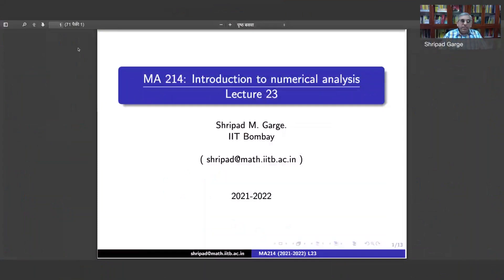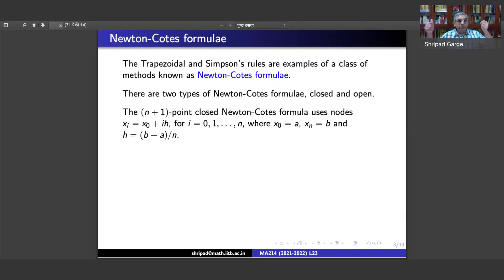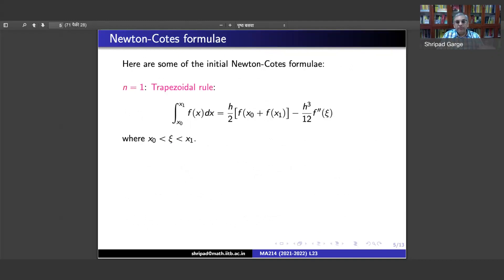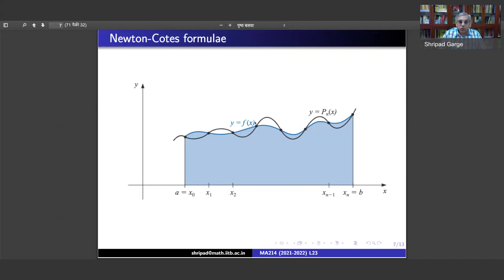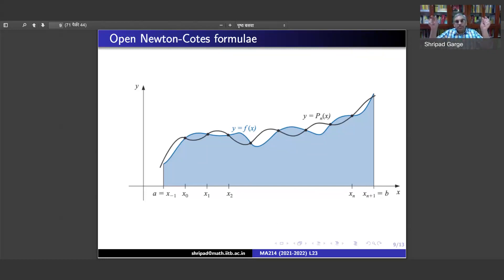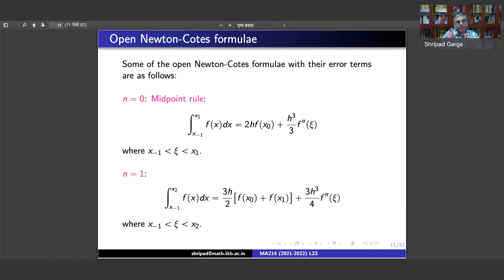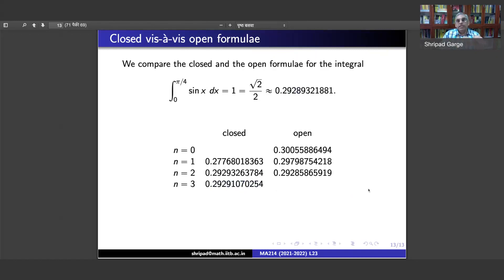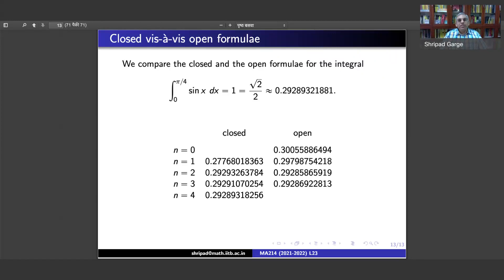MA214: 23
We learn about the closed and open types of Newton-Cotes formulae for numerical integration. The Trapezoidal and Simpson's rules are special cases of closed Newton-Cotes formulae.